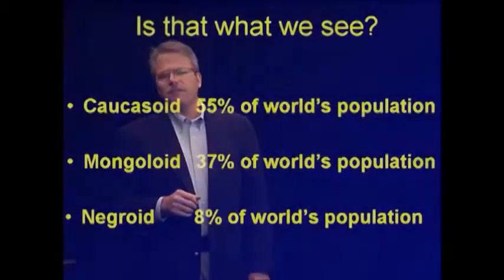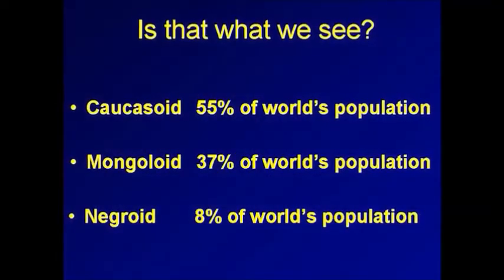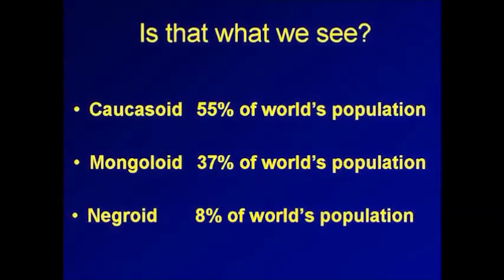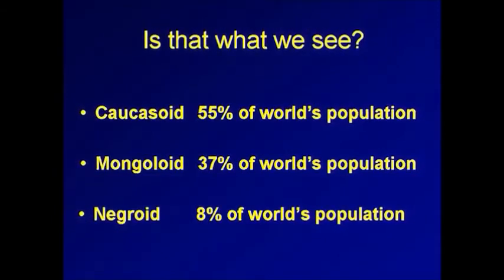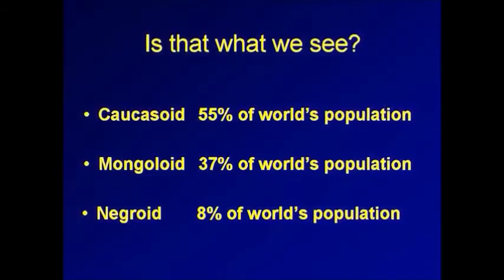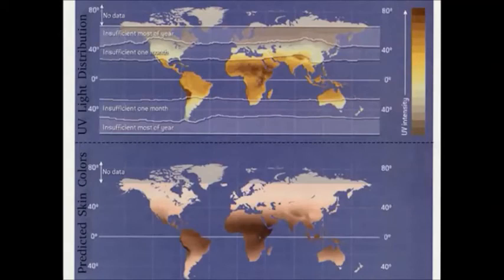Brad Harrub on The Origin of Races